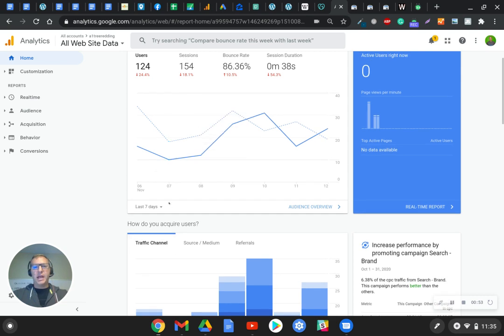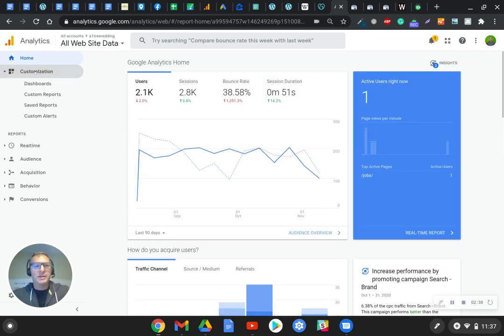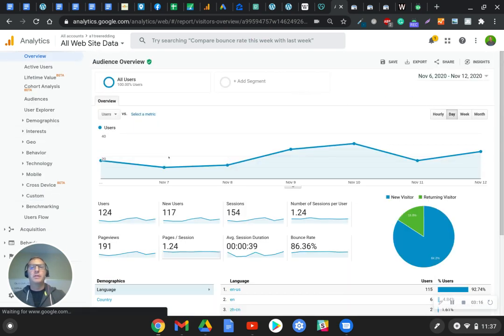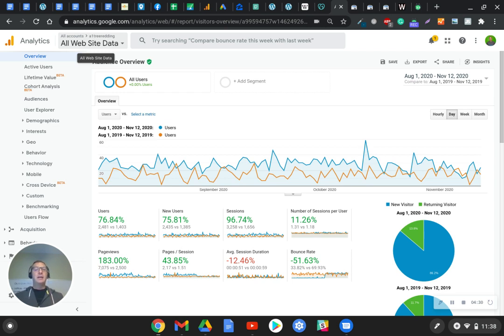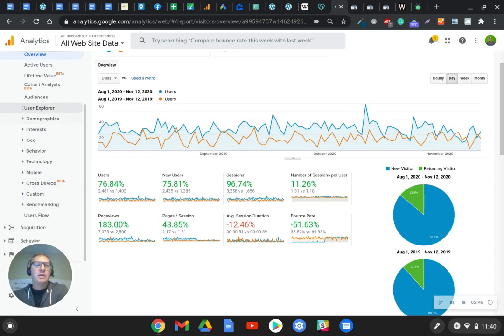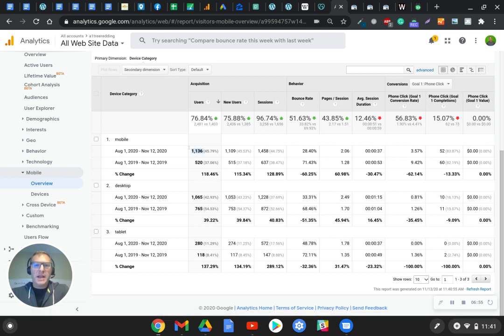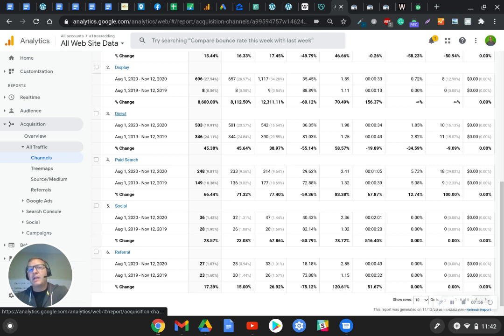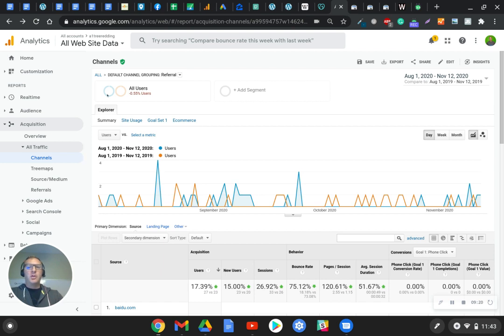How to setup and use Google Analytics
IN this video Jake shows you how to setup Google Analytics and what metrics you should be using to measure the success of your website and what opportunities you have to make your website even better.